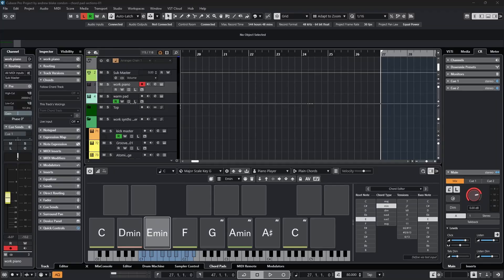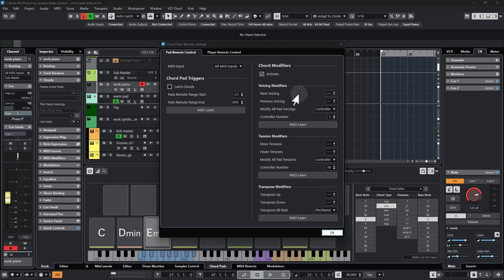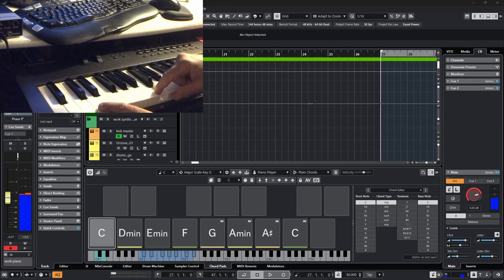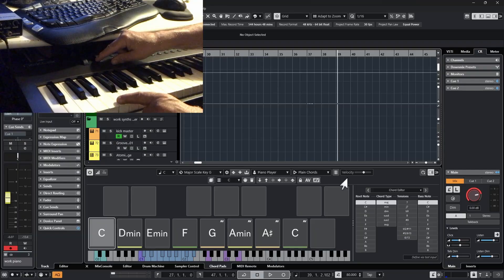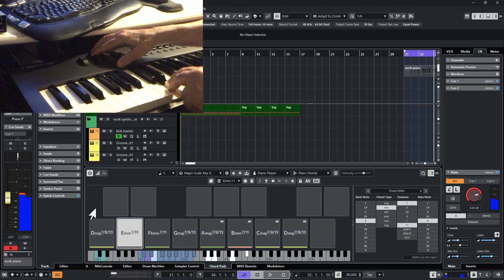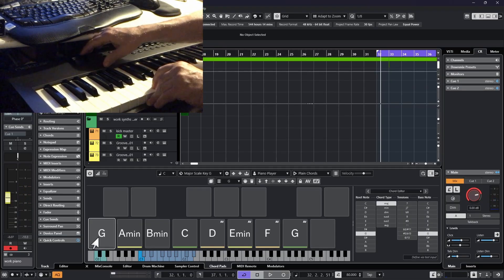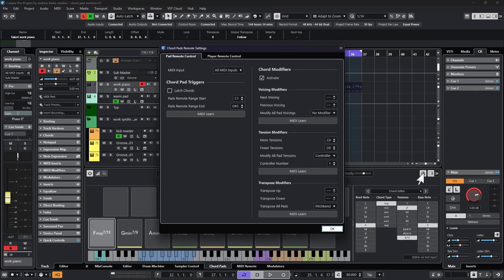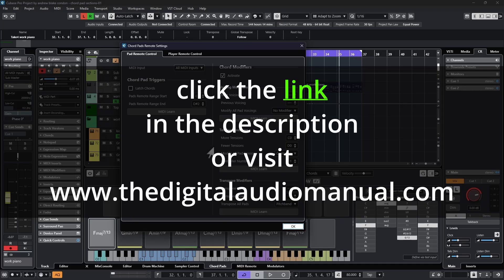Chord Pad Modifier Section in Cubase Tips for August 8 2025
Constantly Updated , click the above link for more information ….